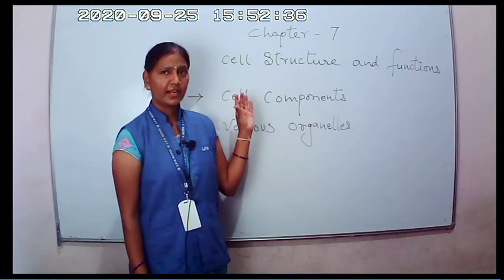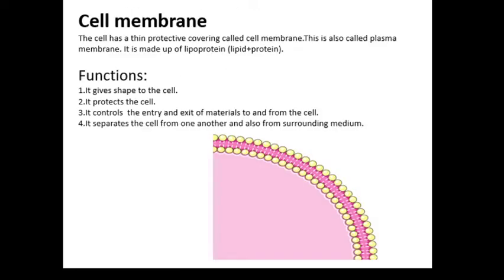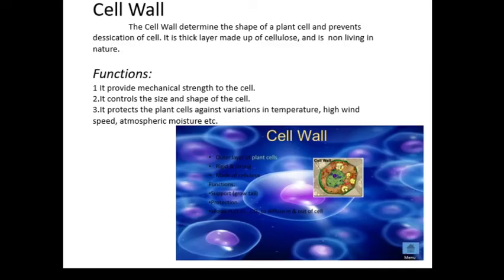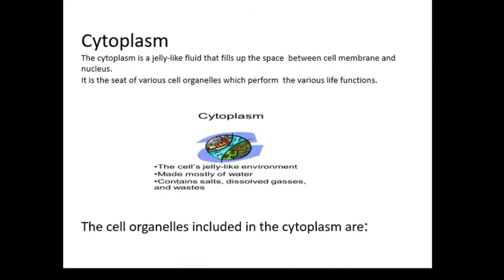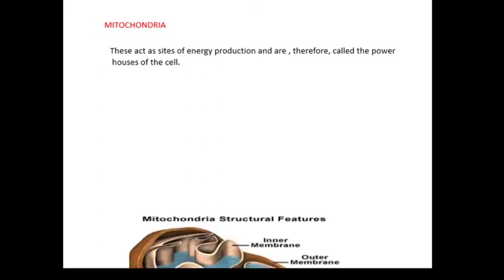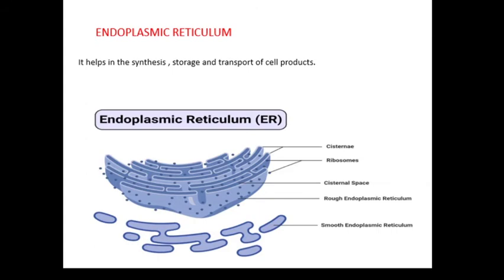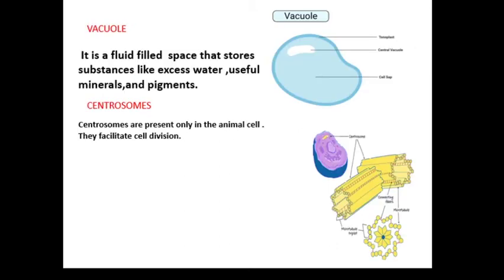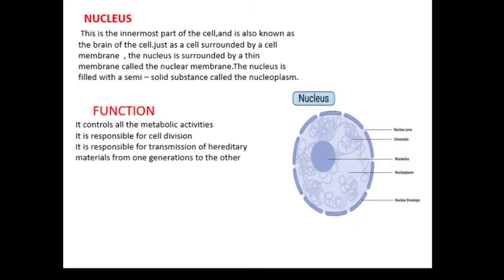STD 8 - CH 7 - CELL STRUCTURE AND FUNCTIONS - PART 02